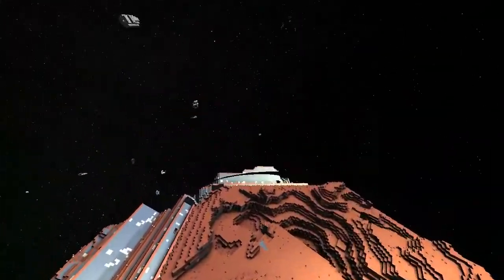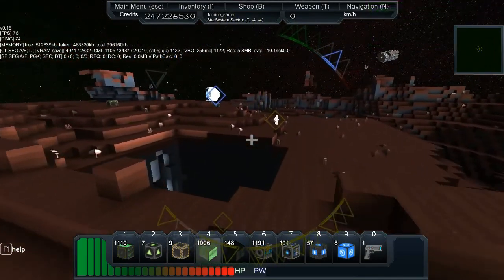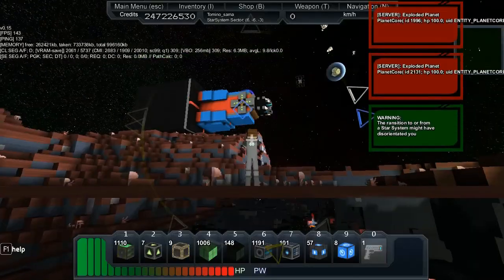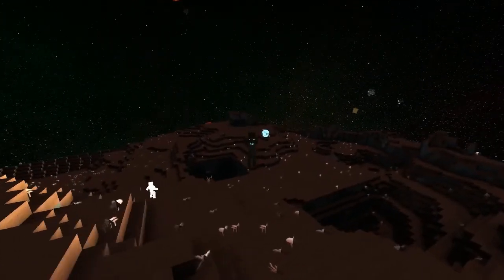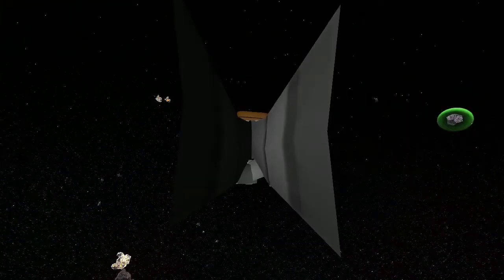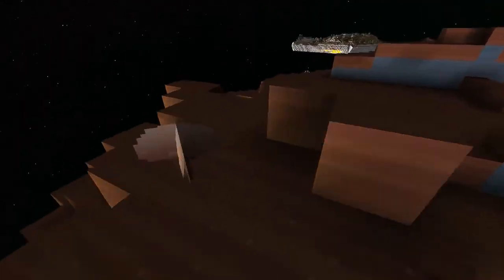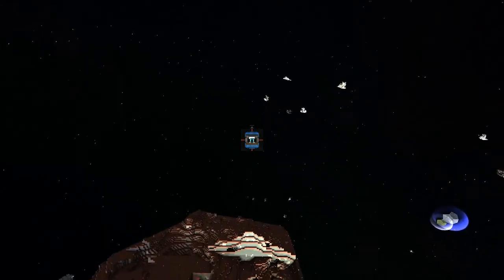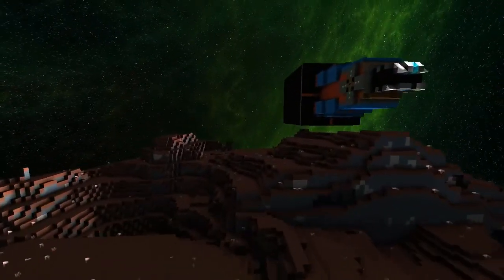More Tectonic Surfing with Yelby & Cambot